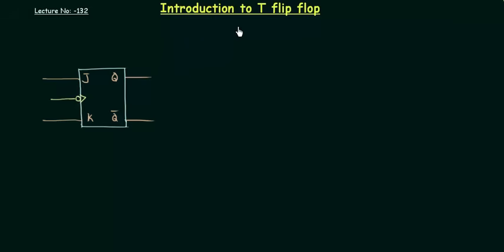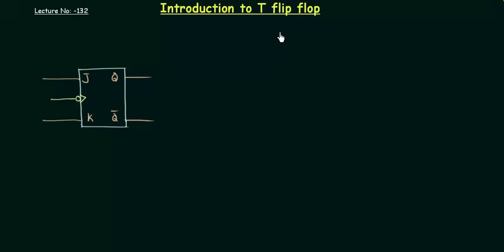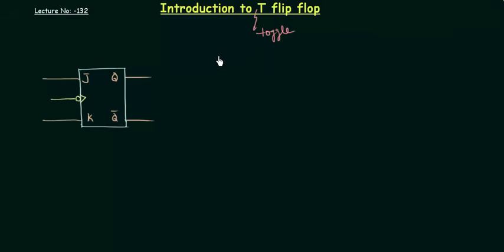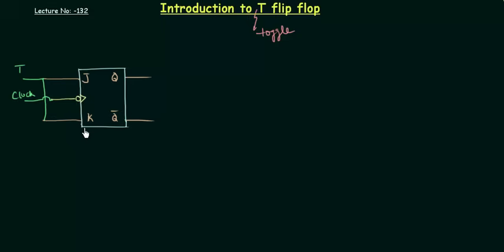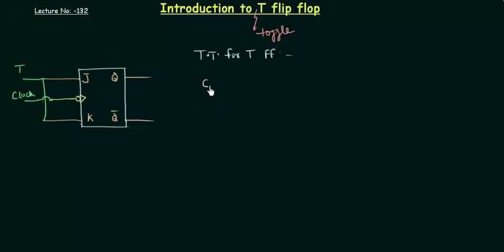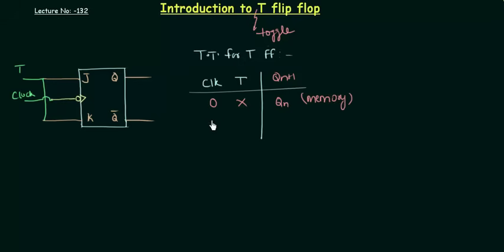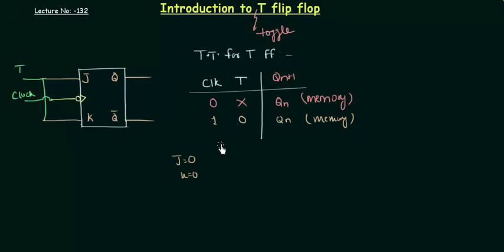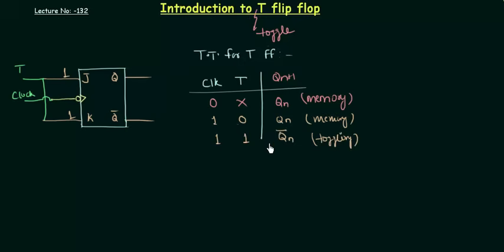Introduction to T flip flop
Digital Electronics: Introduction to T flip flop

Topics discussed:
1) Introduction to T flip flop.
2) Truth table for T flip flop.